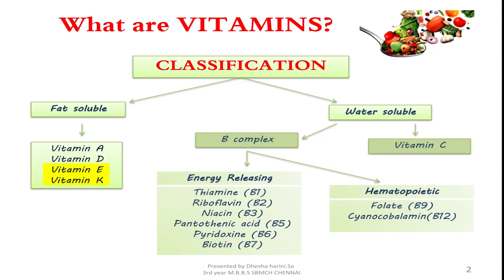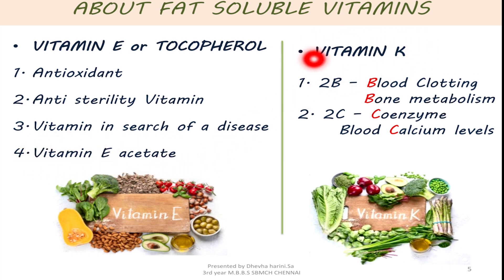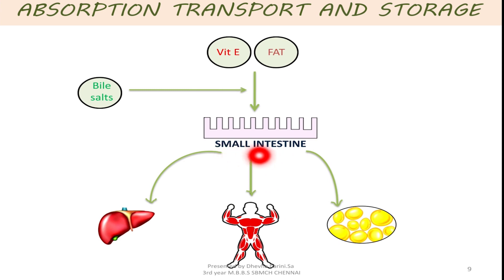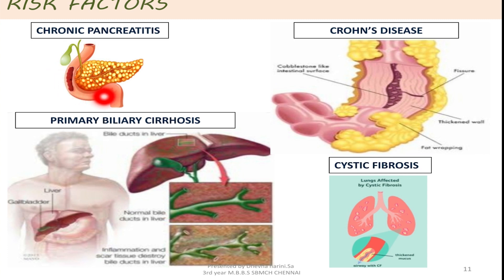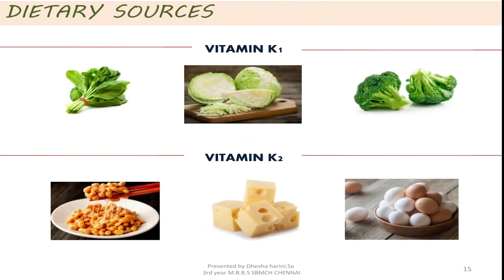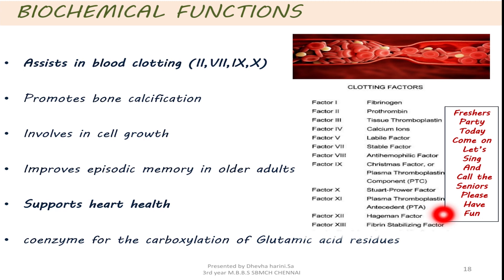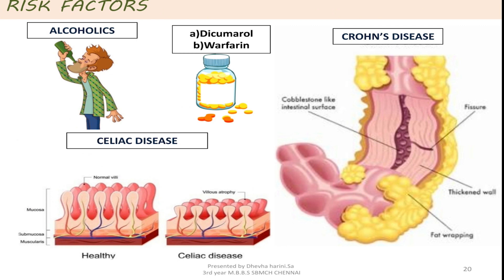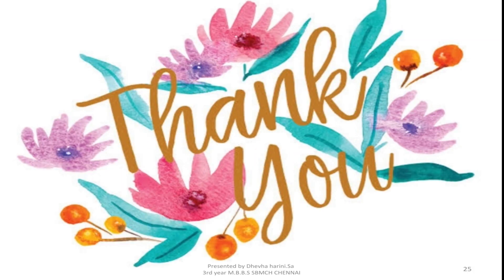Vitamin E&K | Nutrition | Biochemistry | Agam Webminars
Topic : Vitamin E & K
Presenter :  Dhevha Harini . SA